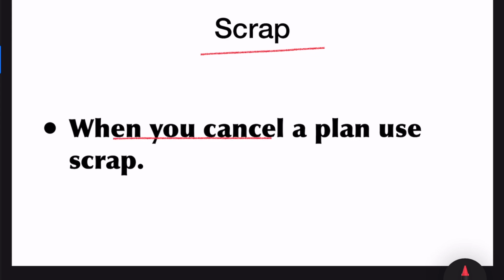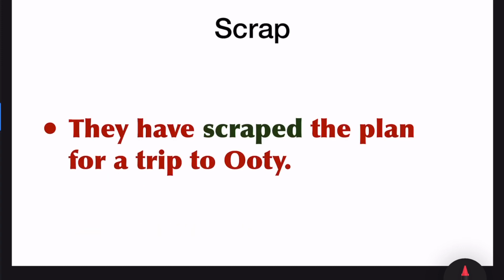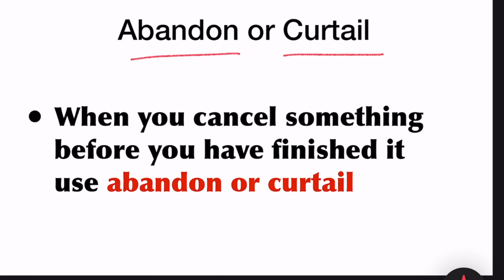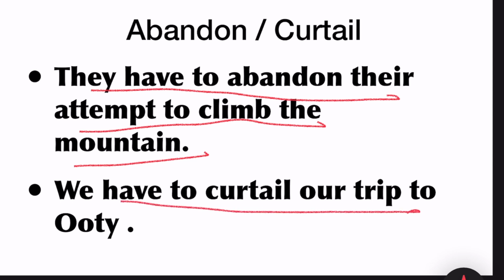Vocabulary // Empower English // Empower the world // Replace the word Cancel //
Cancel,
Vocabulary,
Different ways to say cancel,
Synonyms for cancel,
What are the other words  for cancel,
Words to cancel a plan,
Other words for cancel ,
Different words instead of cancel,
words related to cancel,